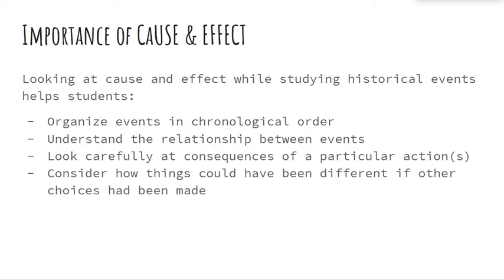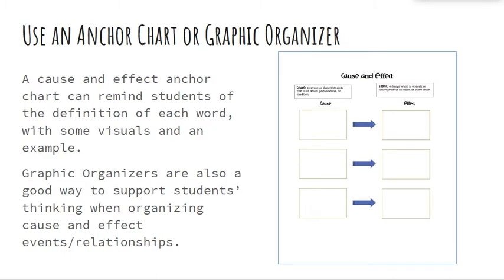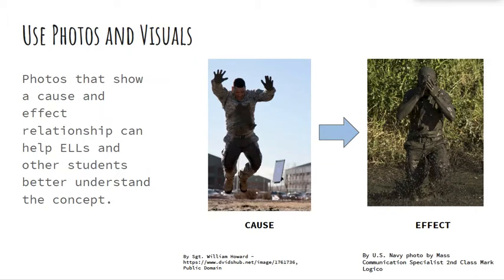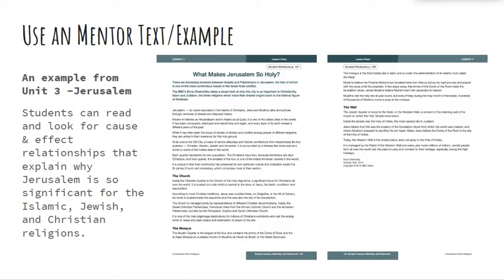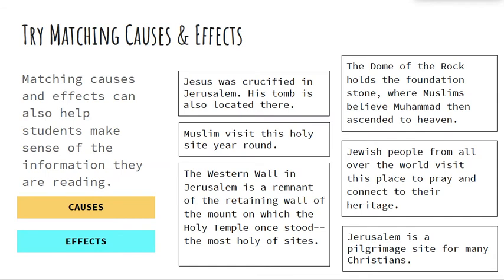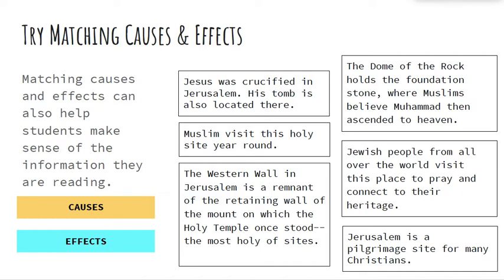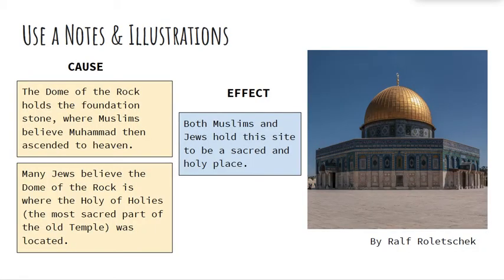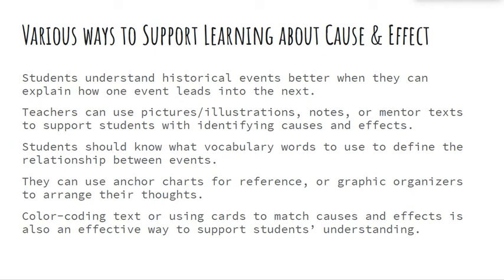Unit 3 Analyzing Cause Effect SSG6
Analyzing cause and effect can help students to be able to demonstrate their comprehension of historical events, so that they may better understand the the relationship between actions and consequences in history as well as in current times.